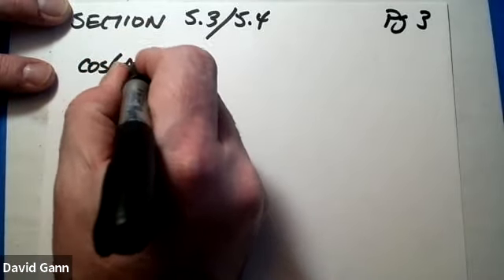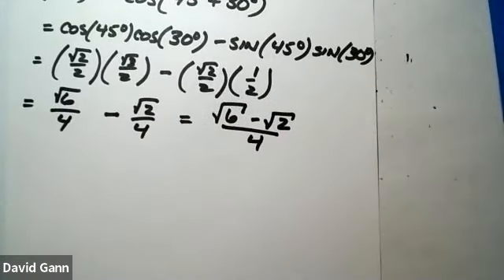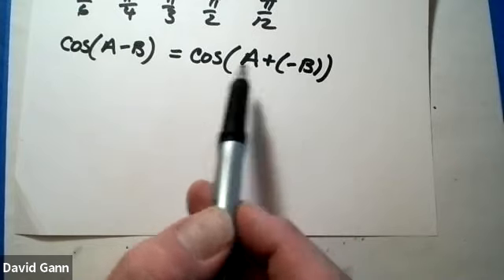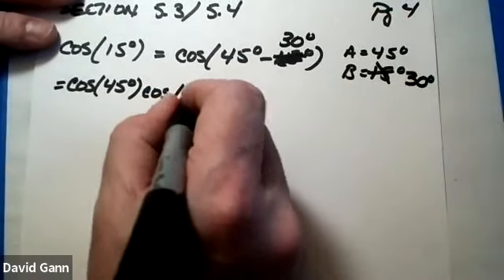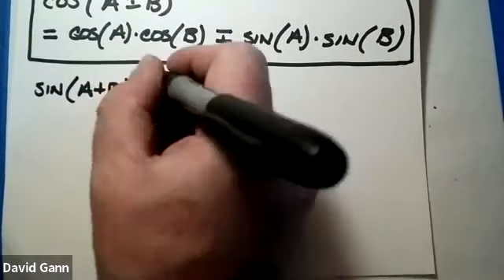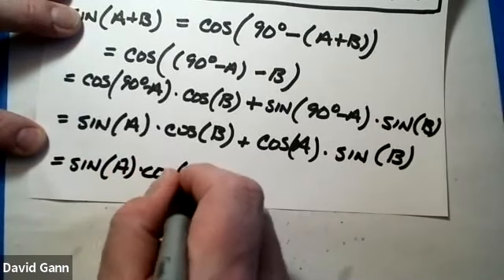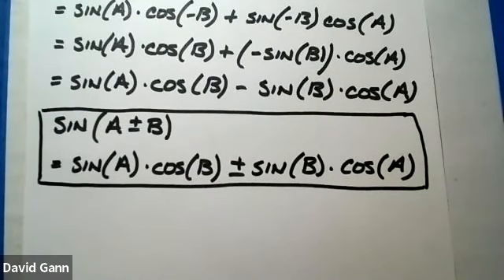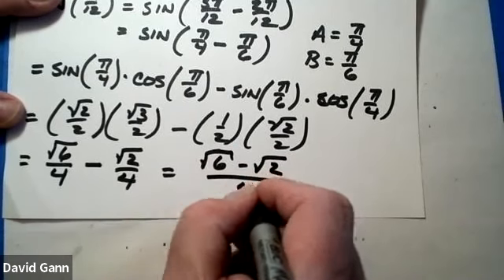Lecture Video: Lial, 11th, Section 5.3 & 5.4, part 2